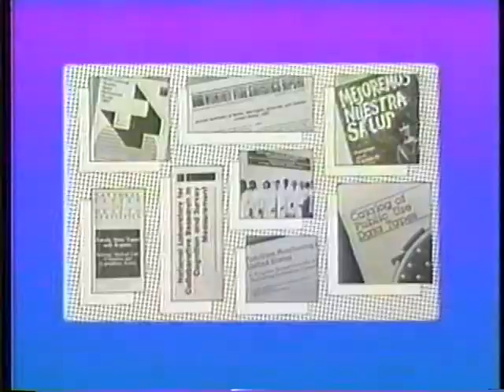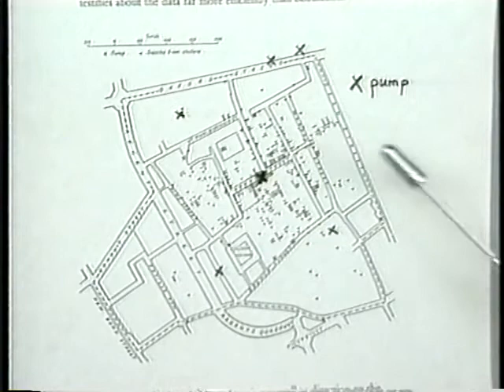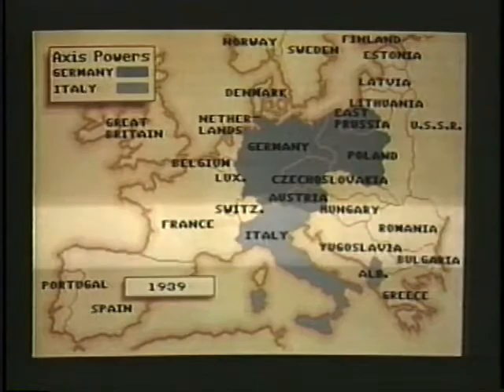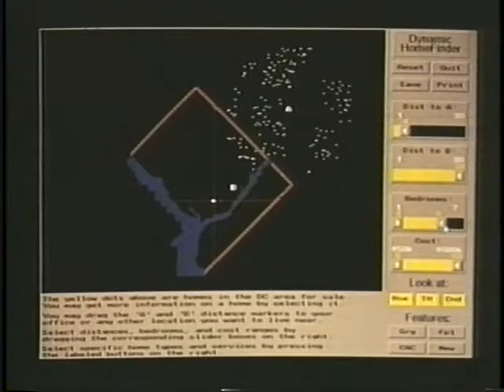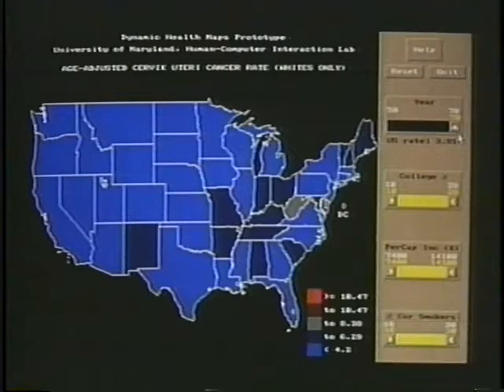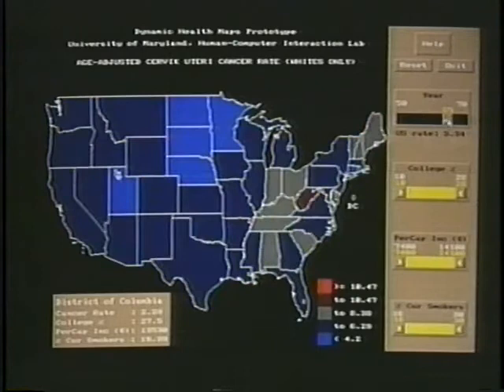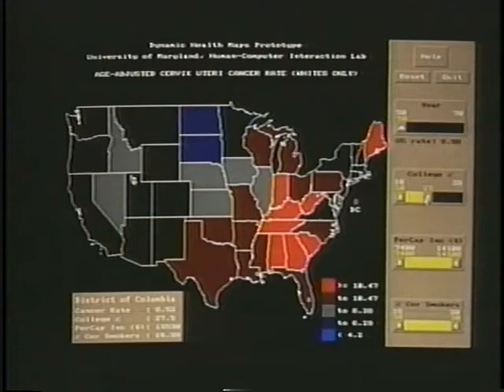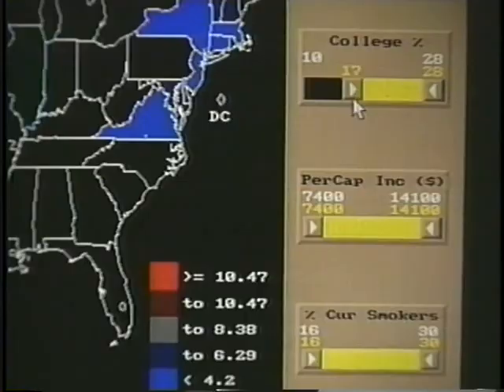Dynamaps: Dynamic Queries on a Health Statistics Atlas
Catherine Plaisant, Vinit Jain

Session: Browsing and Navigation

Published as Issue 97 of ACM SIGGRAPH Video Review.
Video Chairs: Glorianna Davenport (MIT Media Lab), Michelle Fineblum (Coopers & Lybrand)
Location: Boston, MA, USA